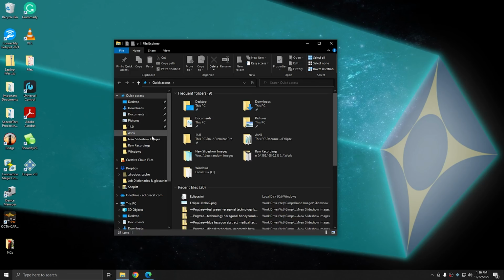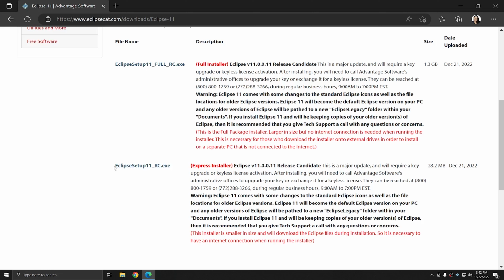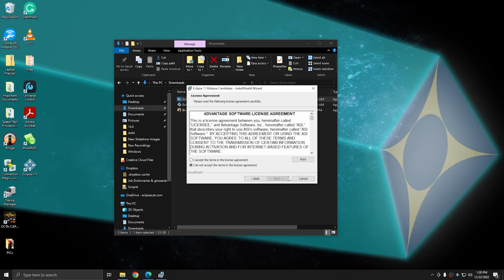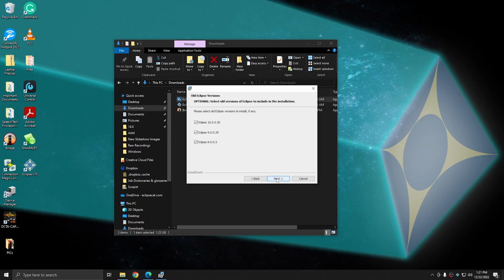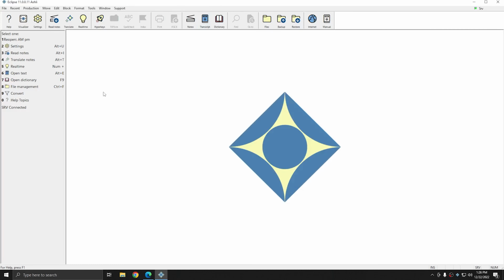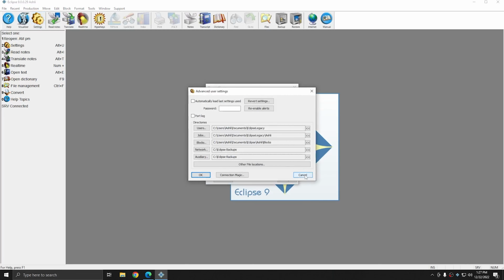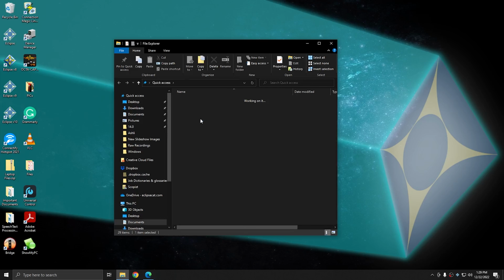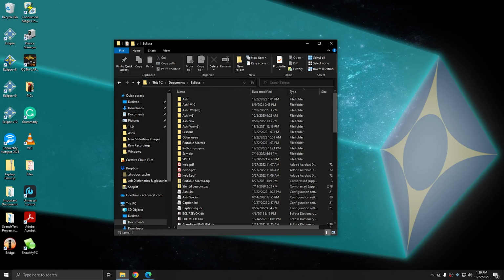New in Eclipse 11 - Legacy Document Location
Learn all about how Eclipse 11 handles file storage when you're also working with old versions. Ashli Van Dyke with Advantage takes you through this new and easy to understand change.